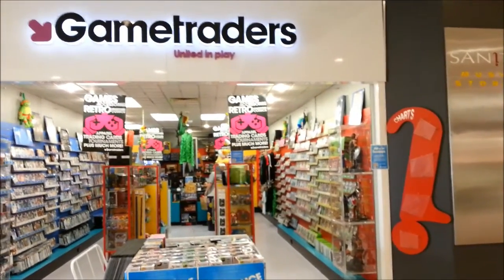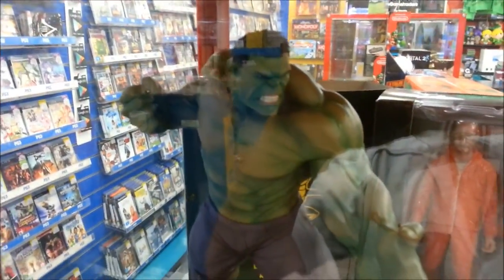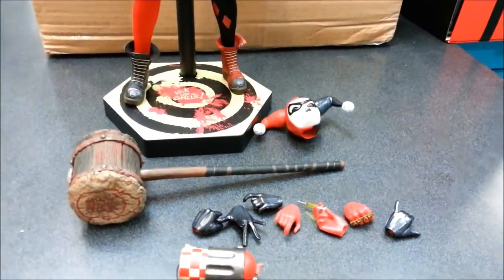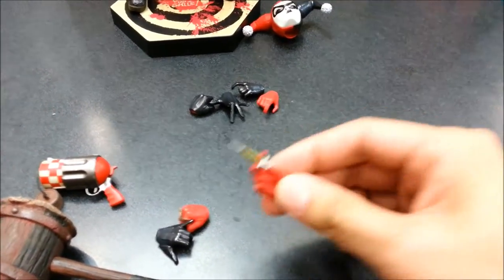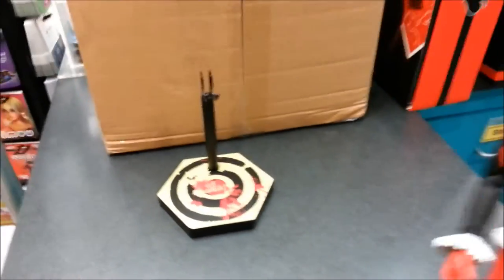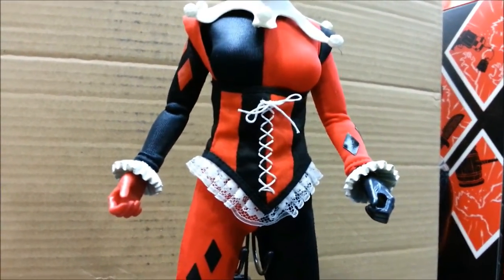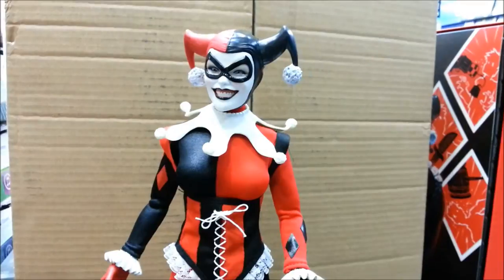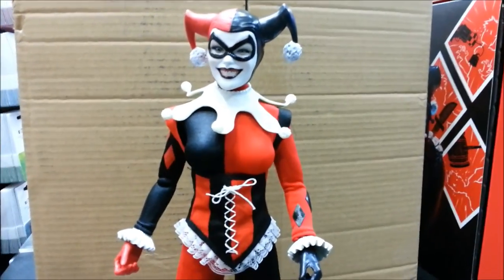Sideshow Collectibles Harley Quinn Gametraders instore review!